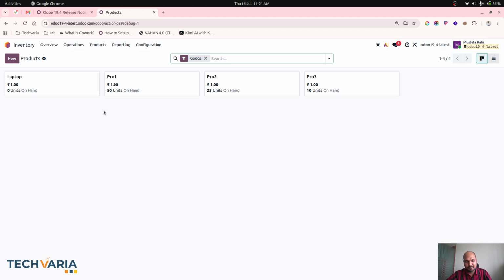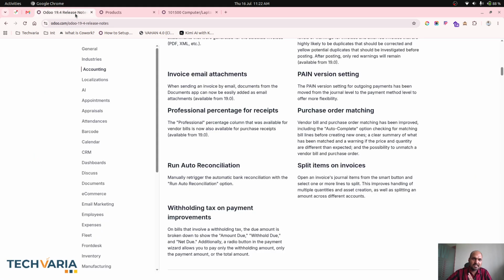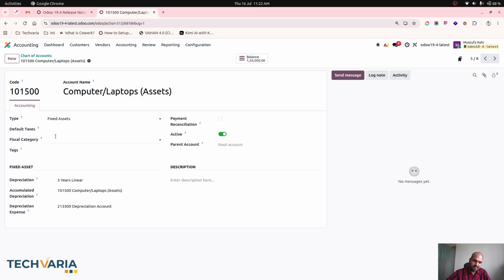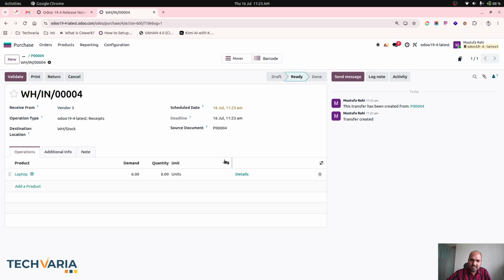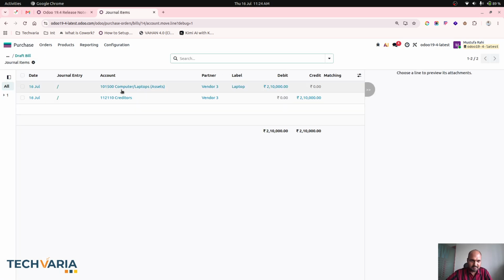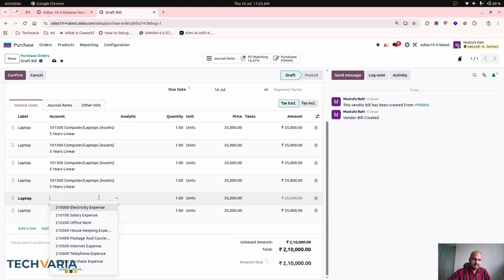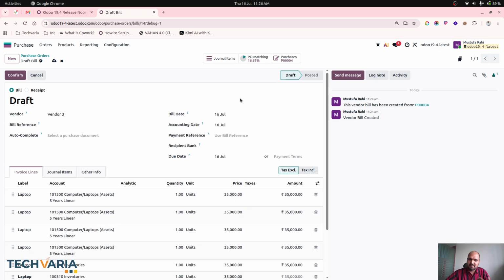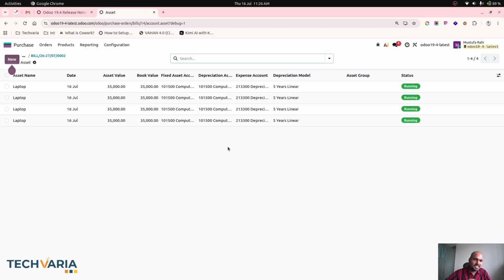How to Split Bill Items for Fixed Assets in Odoo 19.4 | Split Bill Lines to Multiple Fixed Assets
Odoo 19.4 / Odoo 20 Tutorial | Split Bill Items for Fixed Assets

Managing Fixed Assets from vendor bills has become much more flexible in Odoo 19.4 and Odoo 20 with the new Split Bill Items feature.

In this tutorial, you'll learn how to split bill journal items to create multiple fixed assets, divide quantities into individual assets, and allocate amounts across different accounts—all without modifying the original bill.

📌 In this video, you'll learn:

✅ What the Split bill Items feature is
✅ How to split bill journal items from a vendor bill
✅ Create multiple Fixed Assets from a single bill line
✅ Register individual assets when purchasing multiple quantities (e.g., laptops, furniture, machinery)
✅ Split bill amounts across different accounts when needed
✅ How this feature simplifies asset management and improves accounting accuracy

💡 Practical Example

Imagine purchasing 6 laptops on a single vendor bill. Instead of creating one asset worth the total amount or manually creating ten separate assets, you can split the journal item into individual asset lines and create each Fixed Asset separately. This makes asset tracking, depreciation, and disposal much easier. Also you can split items into Fixed Asset and Current Assets using this important feature.

This feature is a small enhancement with a big impact for accountants, ERP consultants, finance teams, and Odoo implementers.

If you're exploring the latest features in Odoo 19.4 or Odoo 20, don't miss this one!